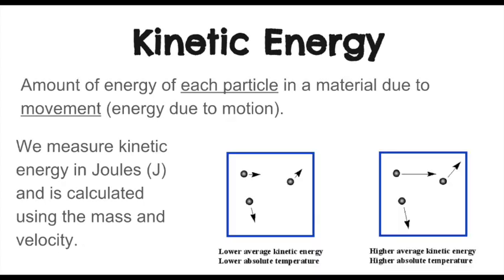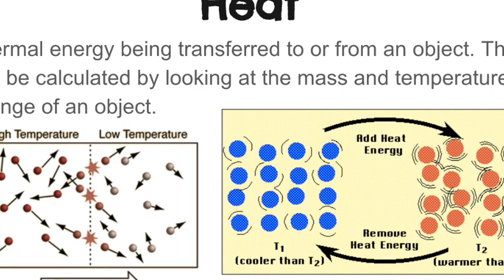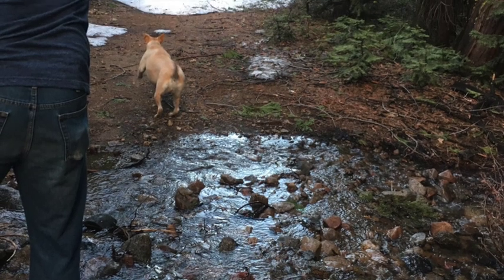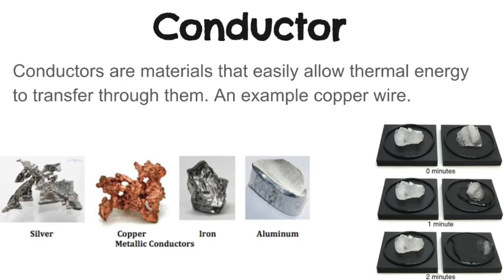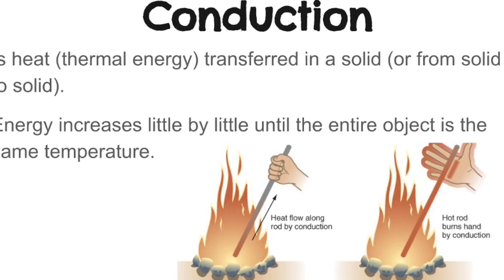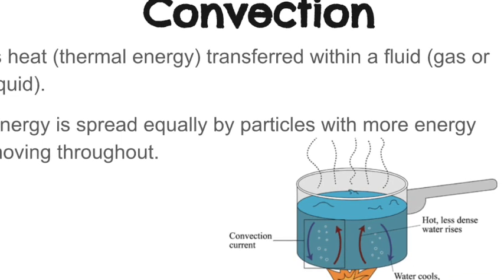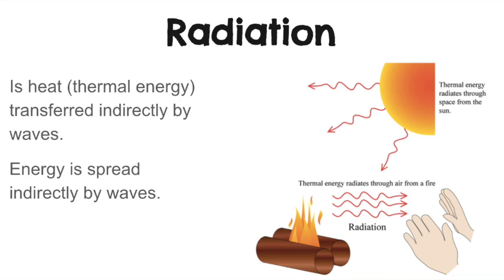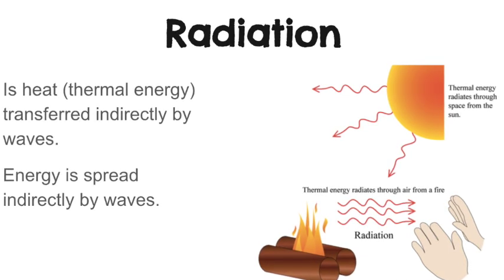Energy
This video is about Energy